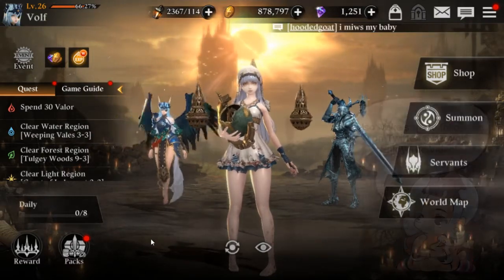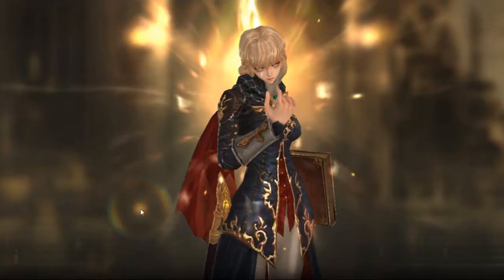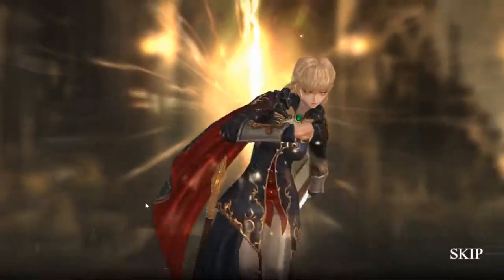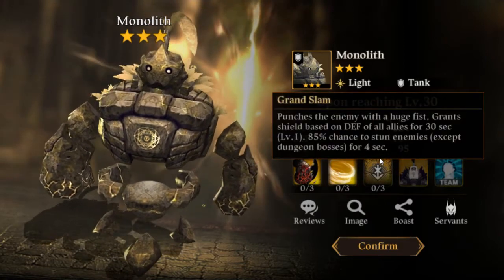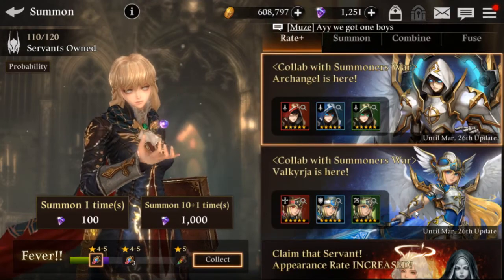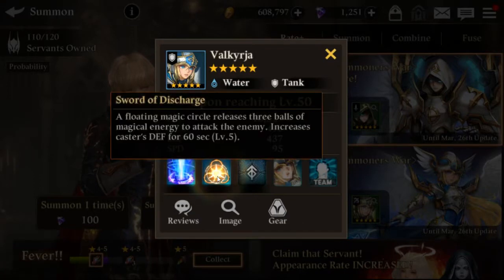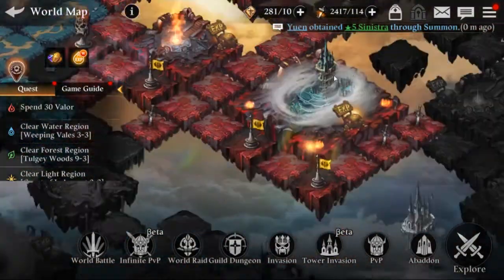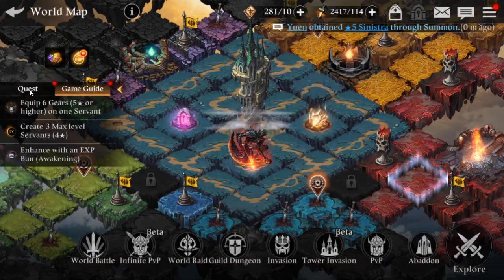Heir of Light - Summoner Wars Collab/Making A Hard Choice/Account Progress